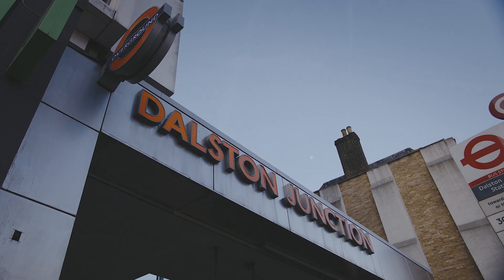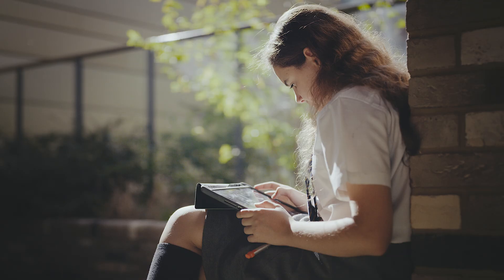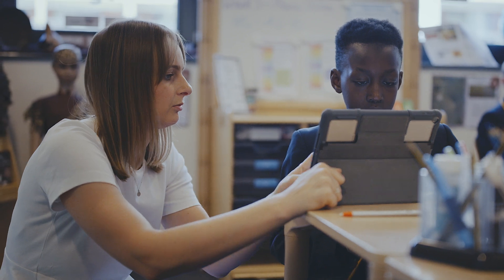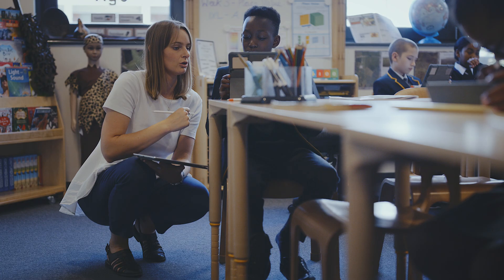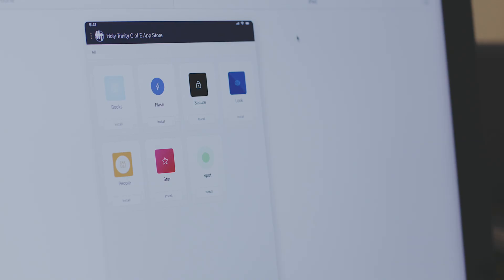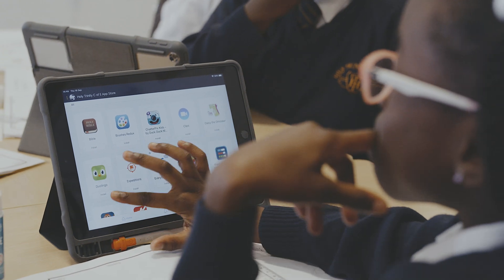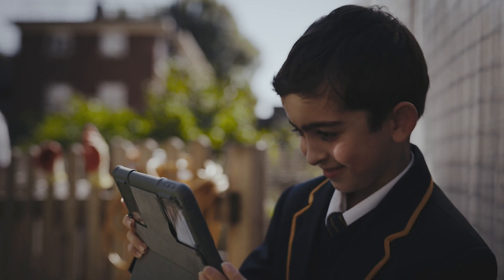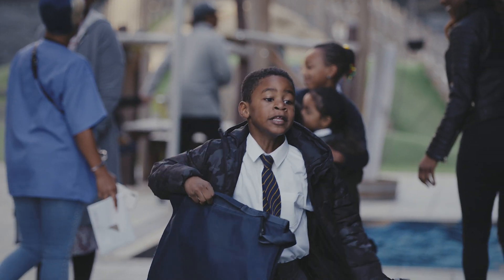Jamf Holy Trinity School Case Study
Hear how Holy Trinity use Apple technology and Jamf to enhance the children's learning experience.